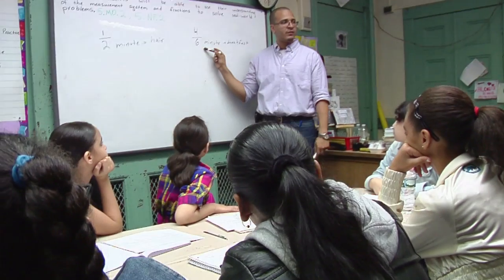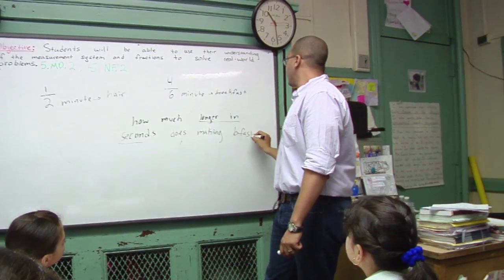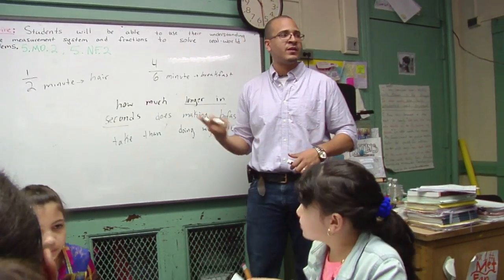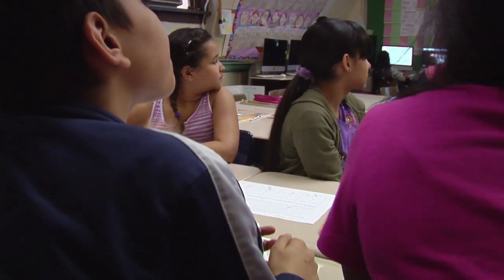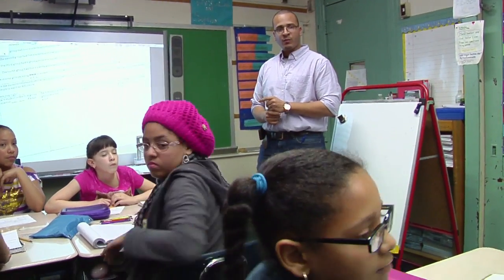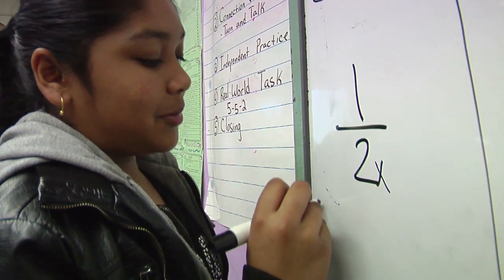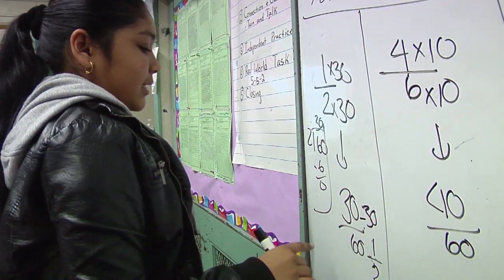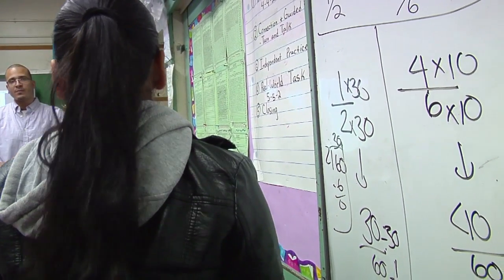Teacher uses questioning techniques to engage students - Example 4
The teacher's questions engage students in deeper thinking and further discussion. The small group model encourages all students to participate.